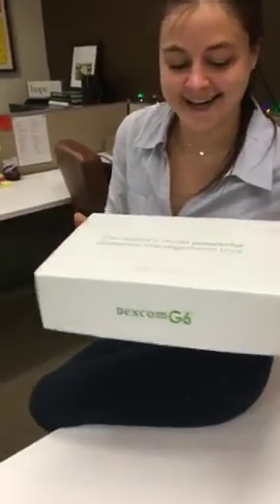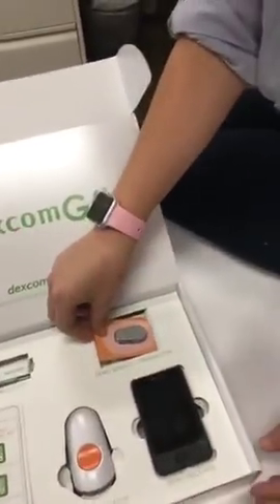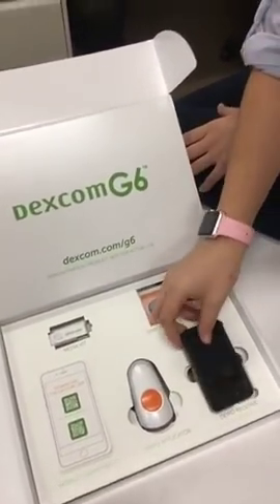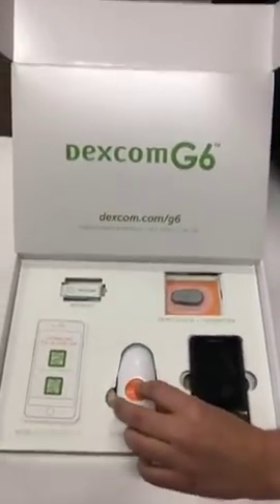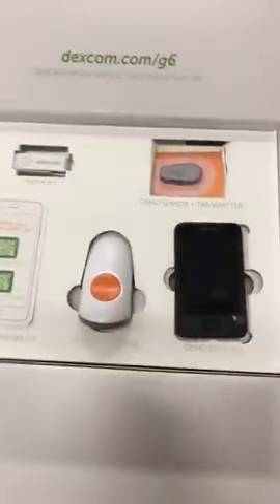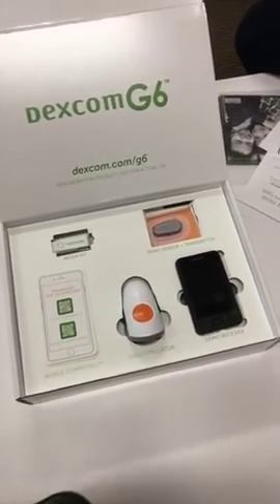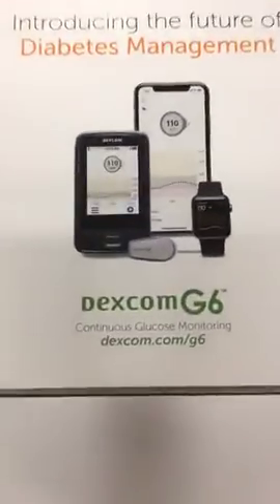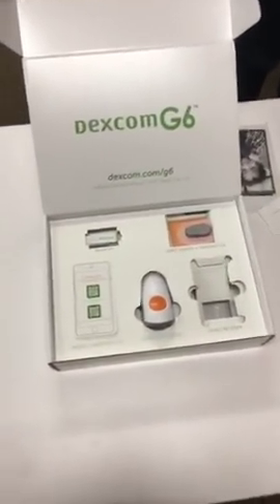Dexcom G6 Demo Unboxing Video!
The Beyond Type 1 team unboxes the brand new FDA approved Dexcom G6 demo kit in office!